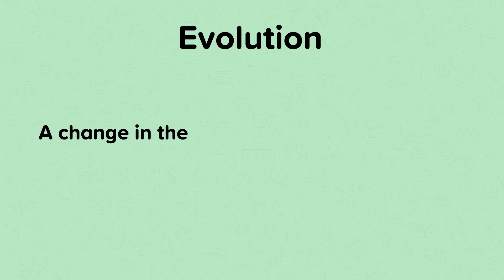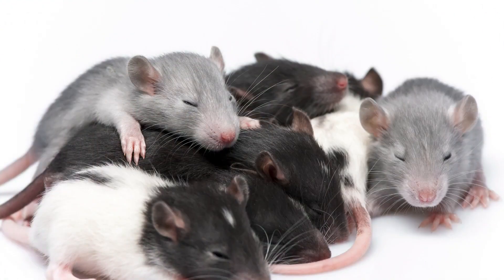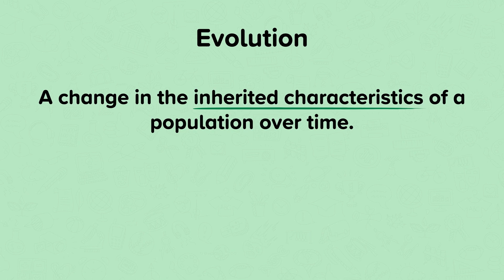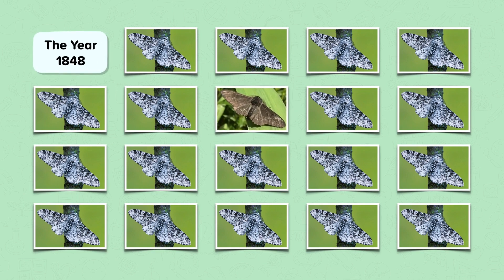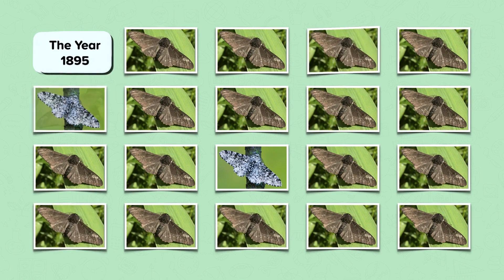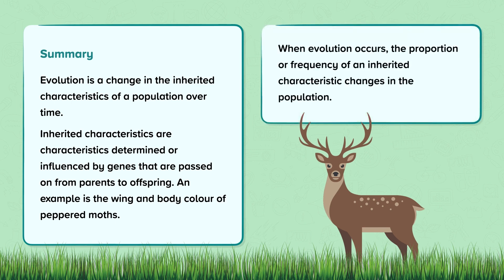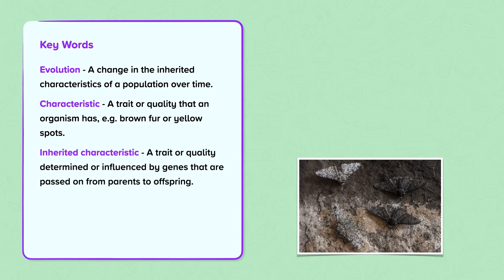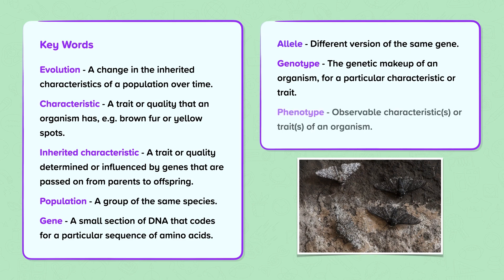Evolution | Biology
This is a video from our nugget on Evolution.